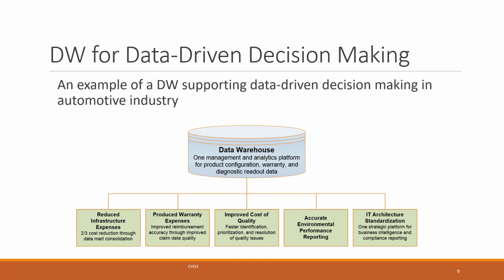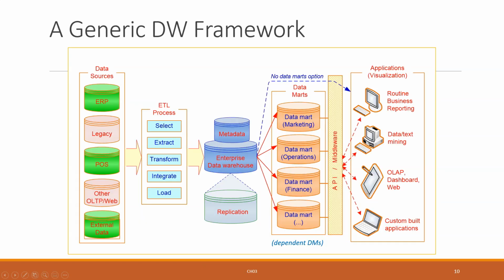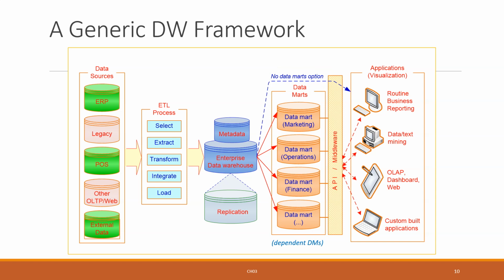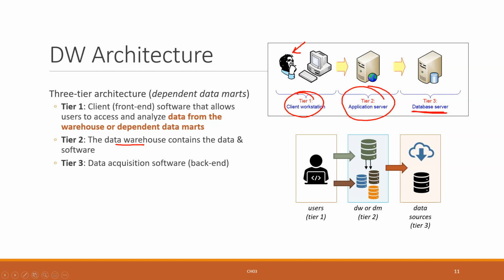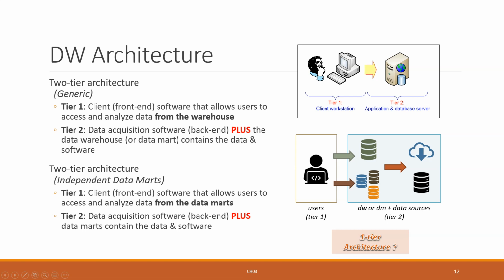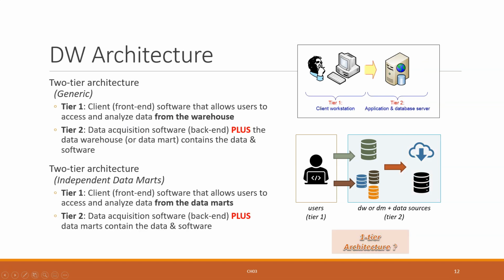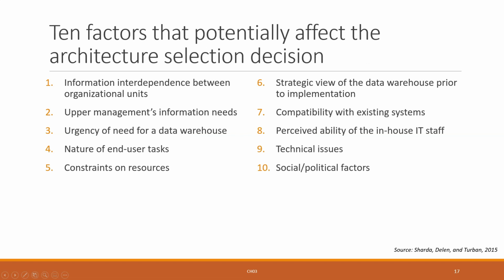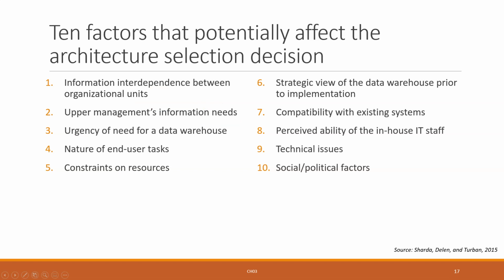20_CIS3060 Data Warehousing part 2